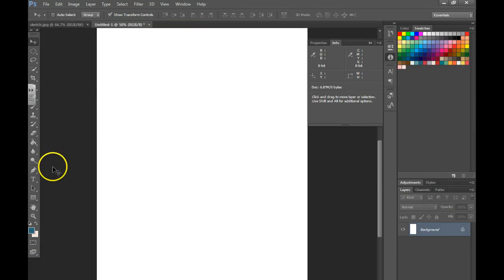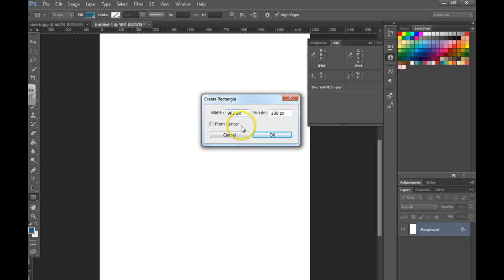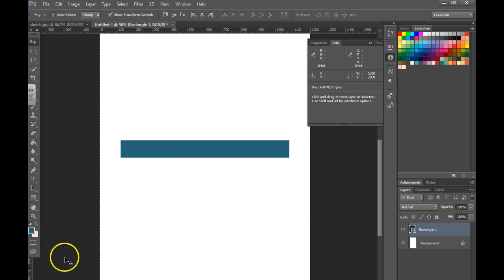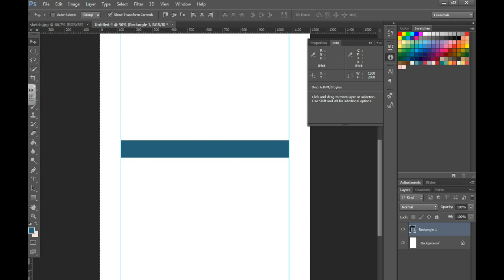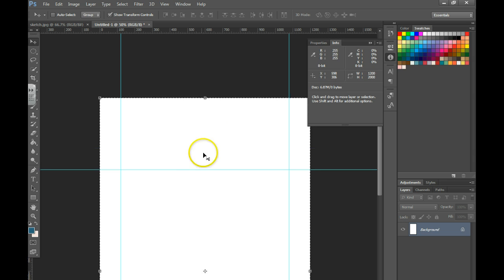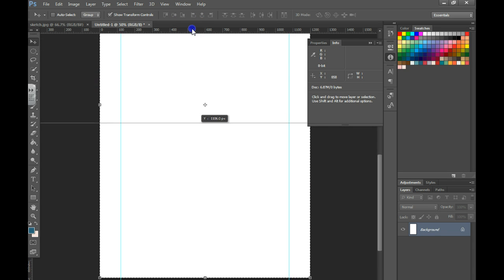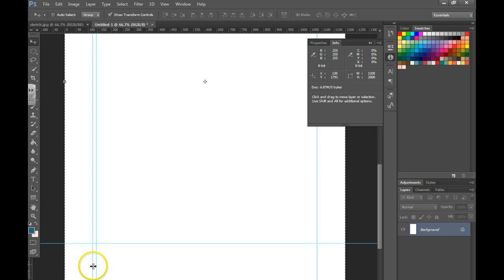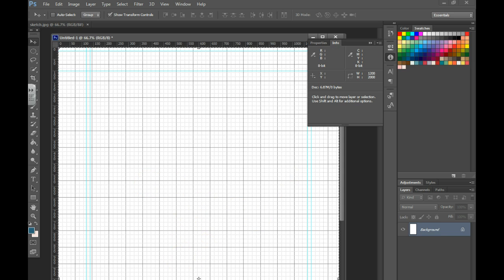Using Rulers, guides, & grids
Using Rulers, guides, & grids in Photoshop CS 6